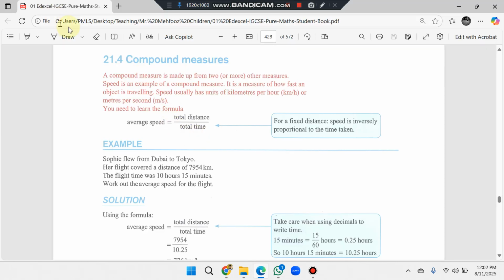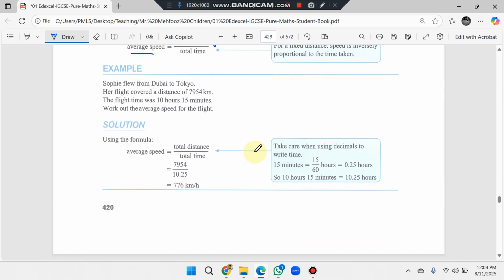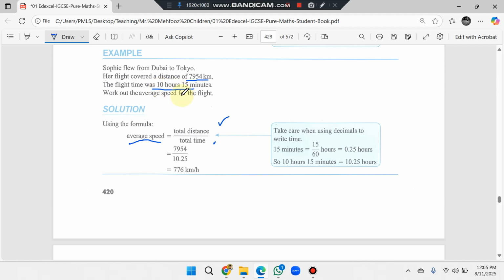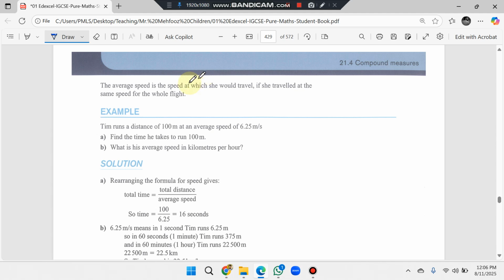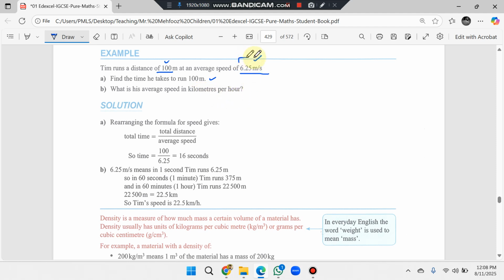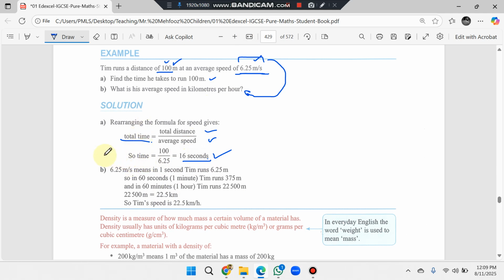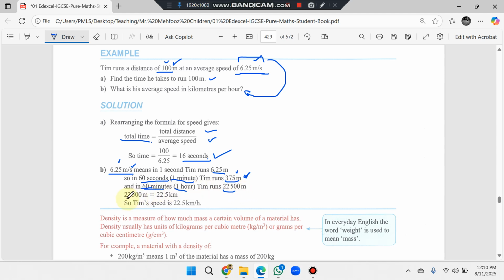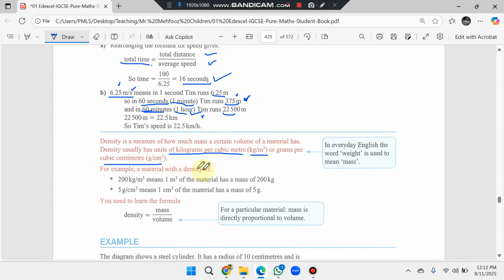IGCSE Pure Maths Chapter 21: Direct and Inverse proportion Topic 21.4 to Example 8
Topic 21.4: Compound Measures

Detailed overview of definitions